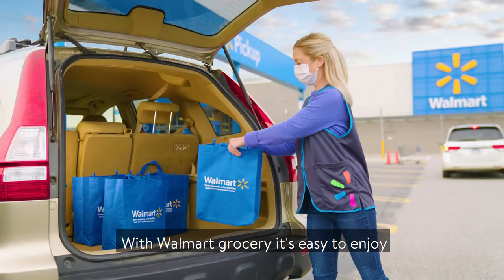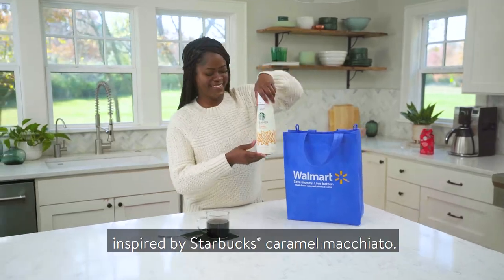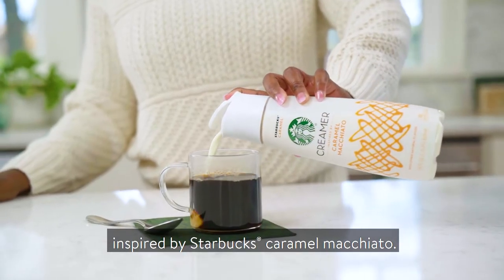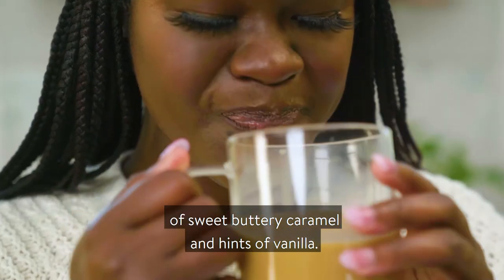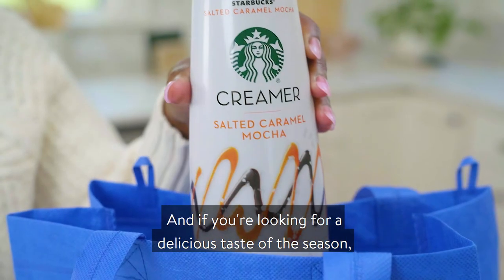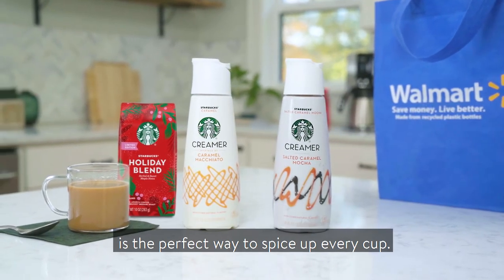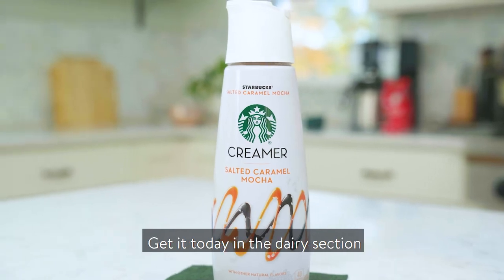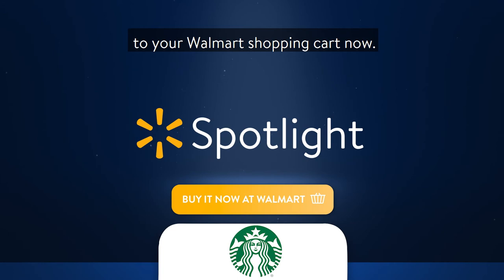Spotlights Pickup at Walmart: Starbucks Creamer